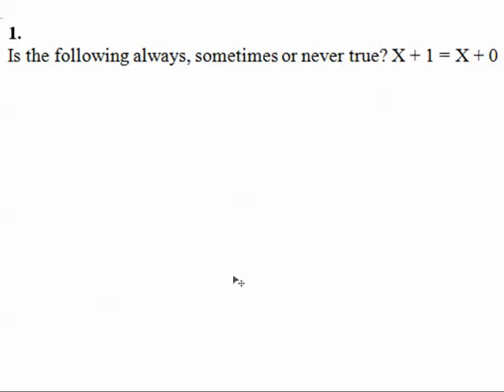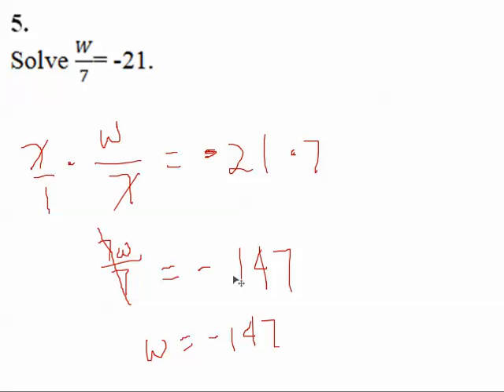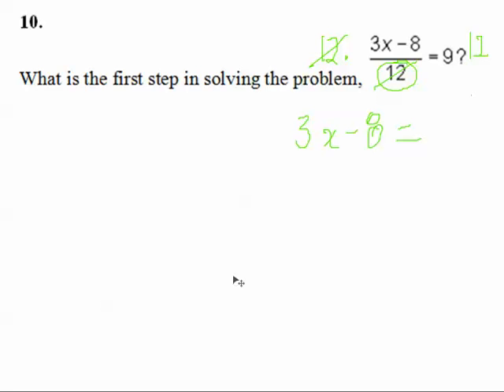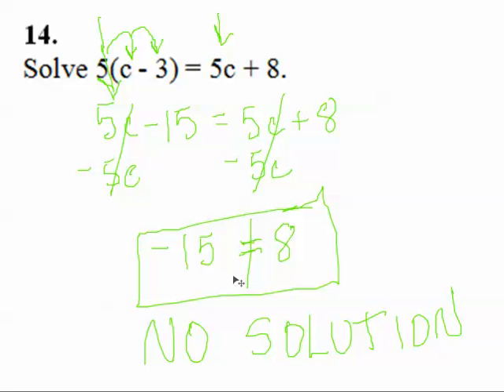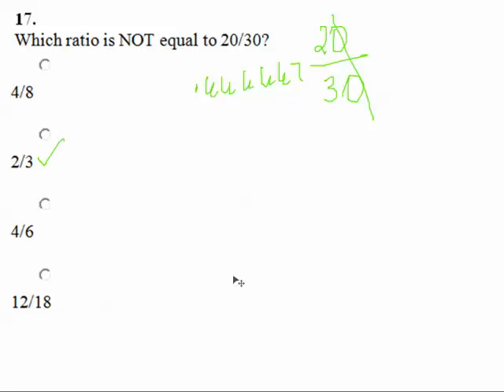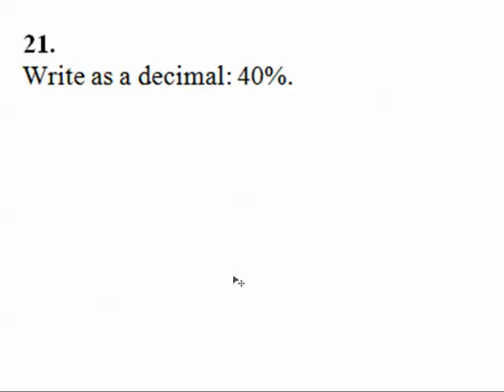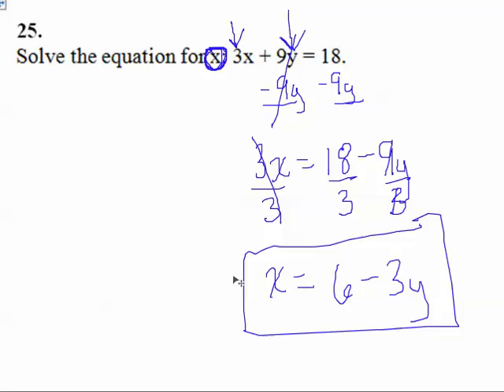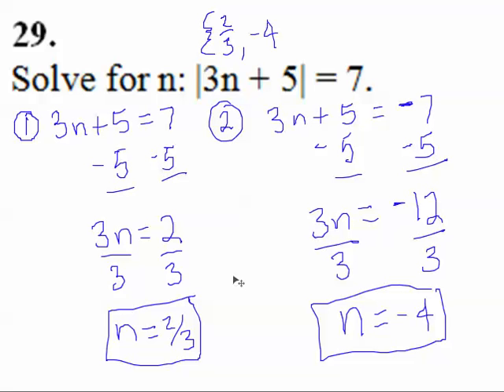Unit 3 Practice exam